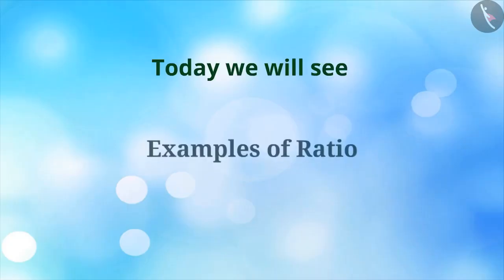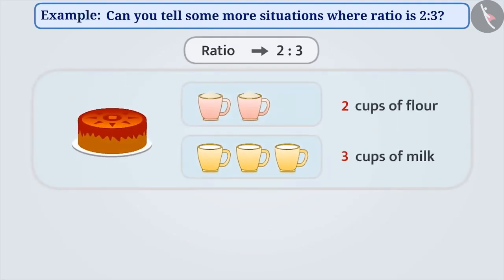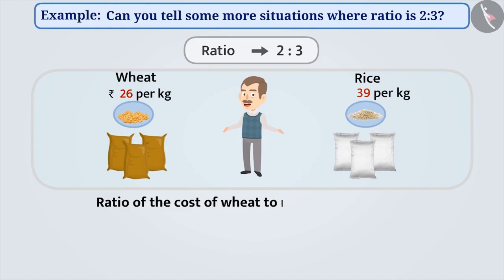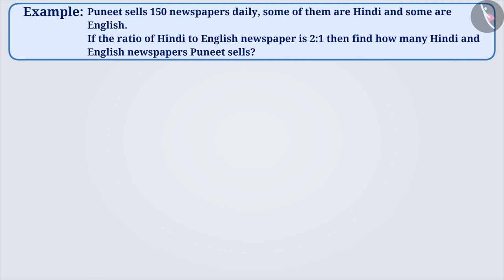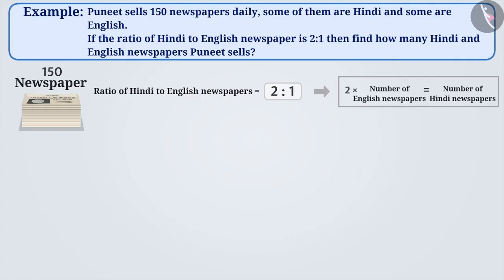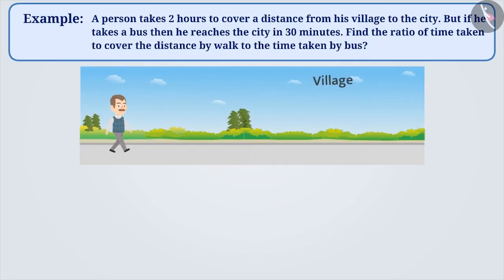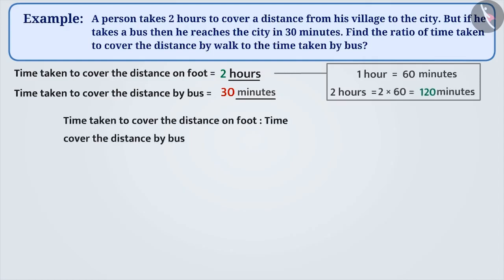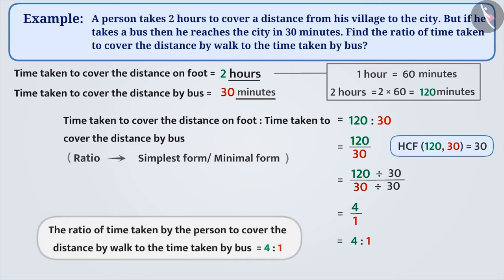Ratio Part 2-3|| Class 6 || ENGLISH MEDIUM || MANA TV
Subject :  MATHS

Topic  :  Ratio